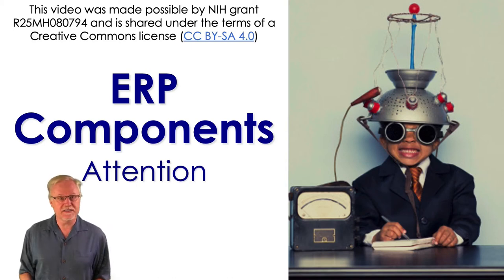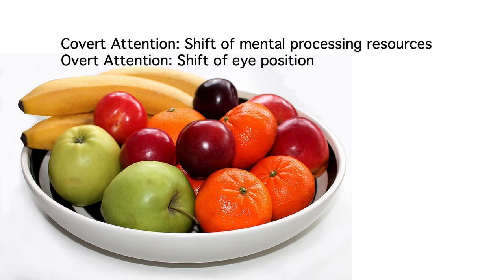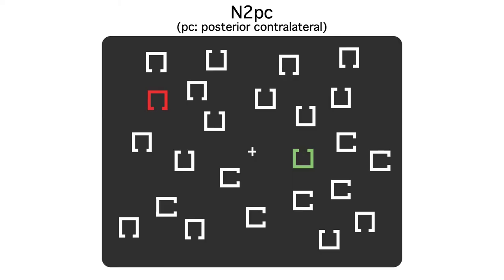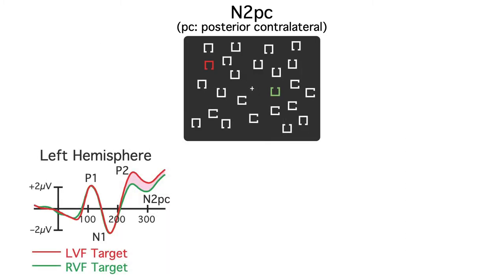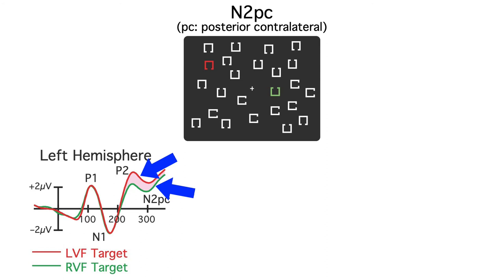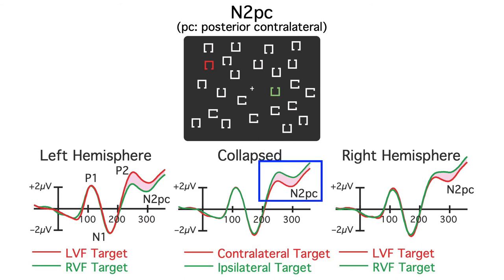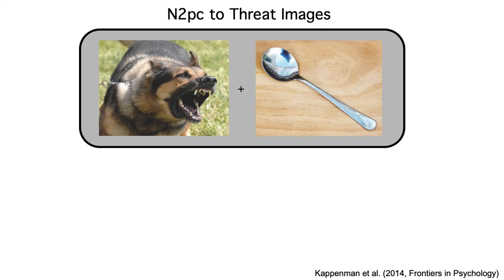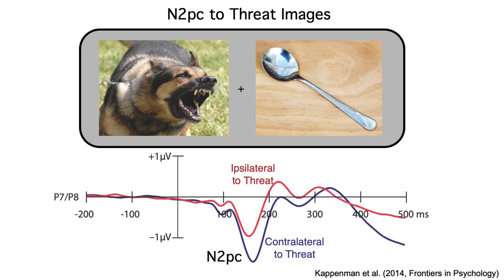ERP Components 4- Attention